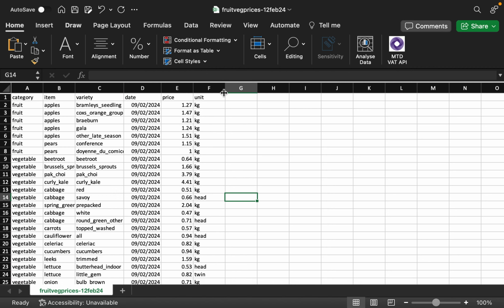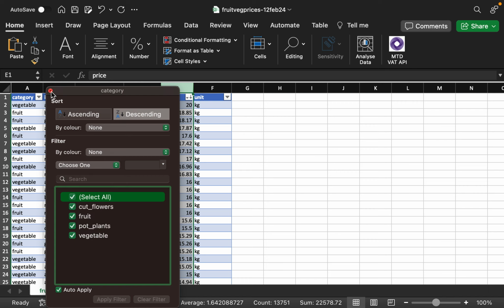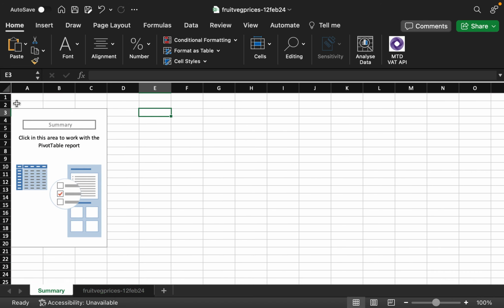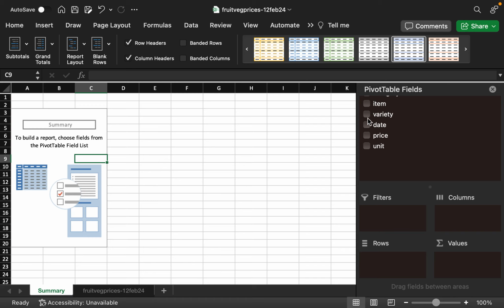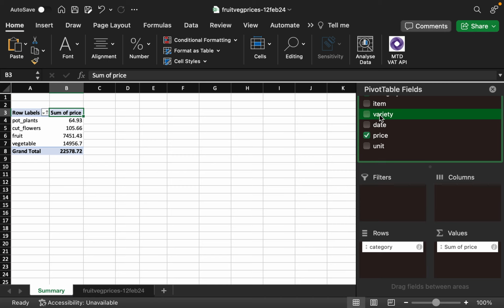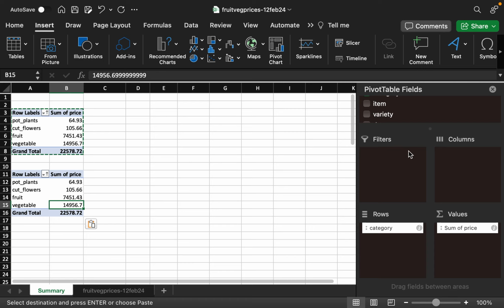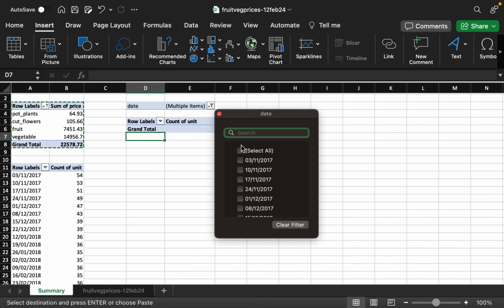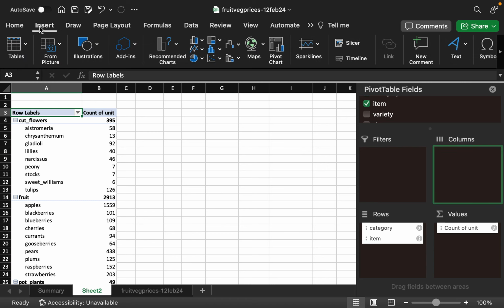Tables and Pivot Tables in Excel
In this video, we talked about:
1. Creating a summary with Pivot Table
2. Creating a Table